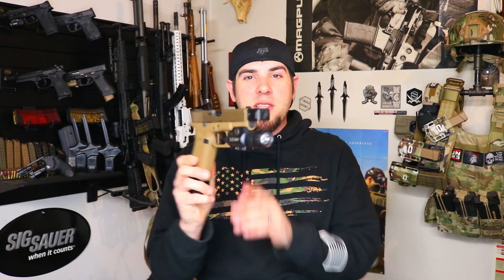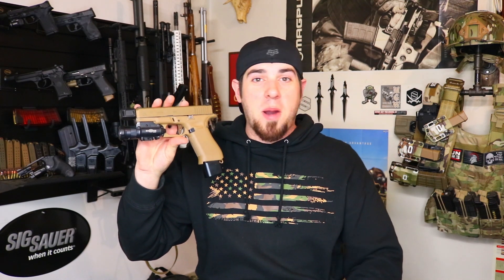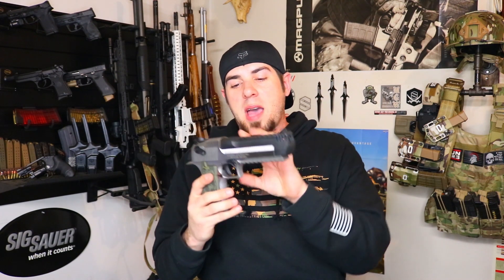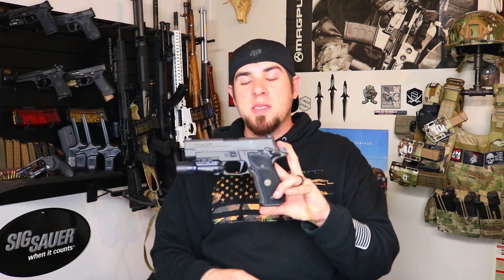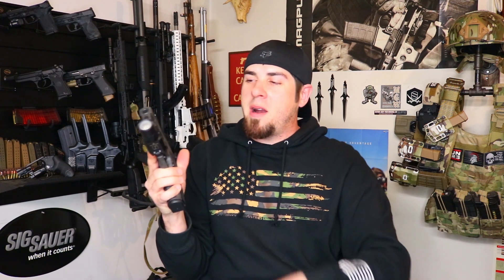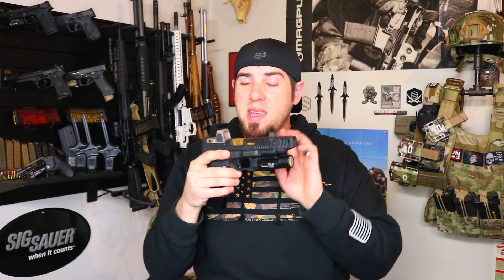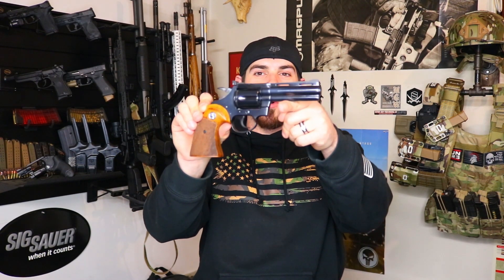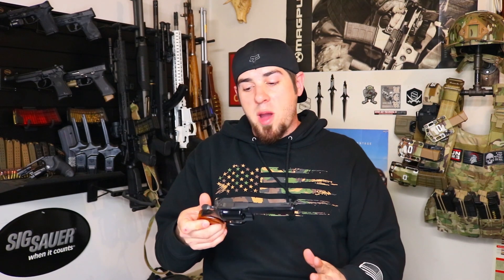TOP 5 HANDGUNS FROM MY COLLECTION!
In this video, We are checking out my TOP 5 FAVORITE HANDGUNS from my collection! Be on the lookout for my top 5 favorite rifles video coming soon!